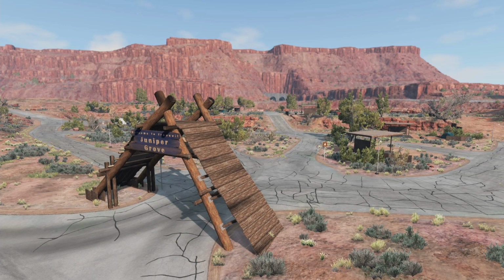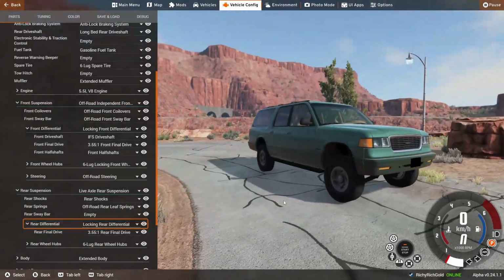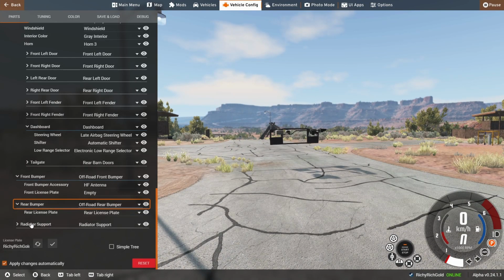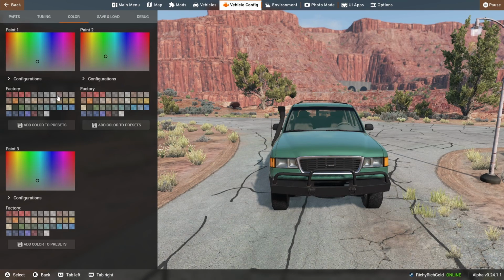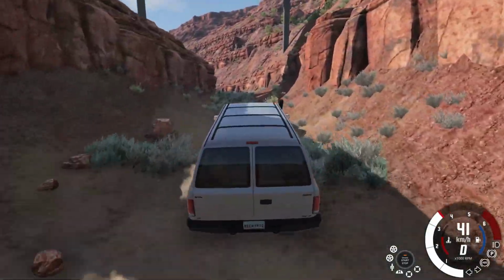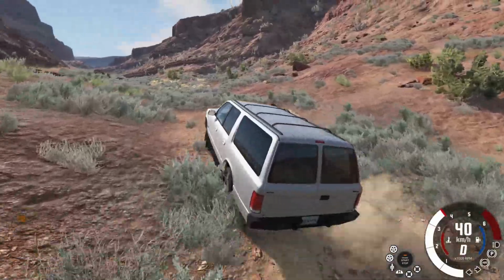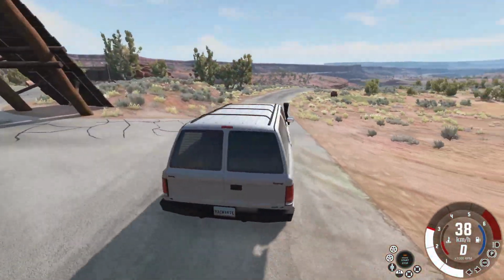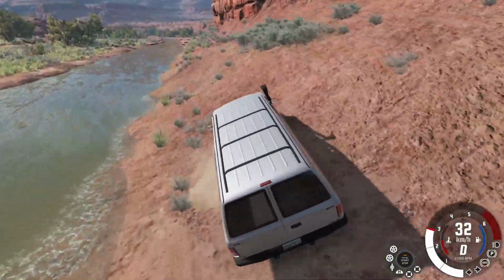Building an Off-Roader! | BeamNG Drive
Hello my Golden Knights! Today I decided to jump into Beamng and build an off-roader in the Utah map! I really enjoyed making this and hope to do something similar very soon! Hope you all enjoy!

---PC Specifications---
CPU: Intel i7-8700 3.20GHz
GPU: NVIDIA GeForce GTX 1070
Motherboard: Gigabyte Z370 HD3
RAM: G.SKILL Ripjaws V Series 2x8GB (16GB)
SSD: Crucial P1 1TB NVMe M.2 PCIe 3D NAND SSD
HDD: WD Caviar Blue 1TB 3.5"
PSU: Corsair RM650W ATX
Case: Carbide Series SPEC-03 Red LED Mid-Tower Gaming Case